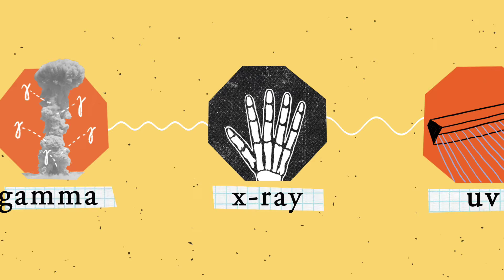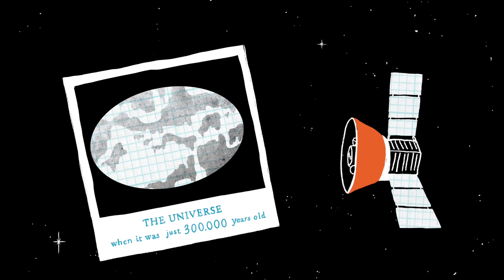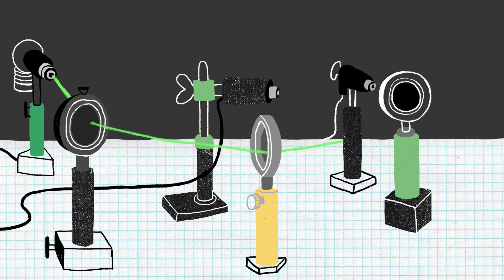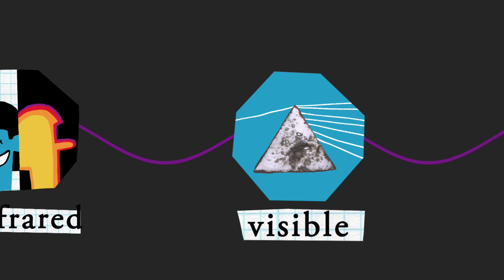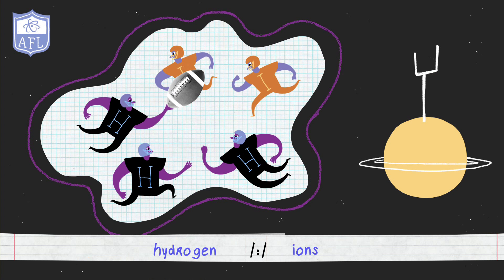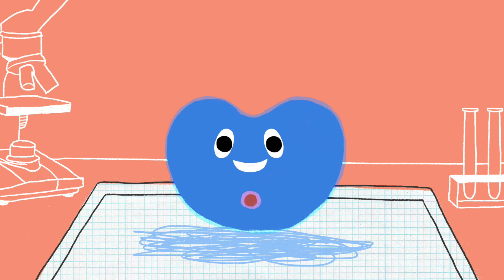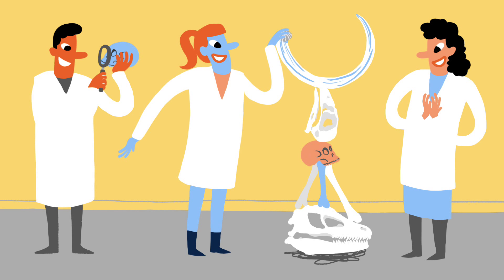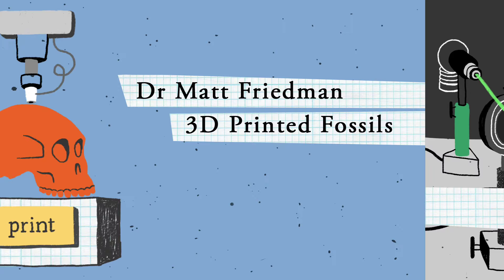Shedding Light on the Situation: from supernovas to hidden fossils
Light is more than just light bulbs and sunshine! Researchers at the University of Oxford use different types of light to learn more about all sorts of interesting things. In this animation we pick just a few examples of how researchers use light to explore the world around us.

What did the early universe look like?
The universe existed in a hot dense space until it suddenly started expanding – what’s known as the big bang. The big bang created a lot of light and we can see the ‘afterglow’ of this as the Cosmic Microwave Background, or CMB for short. As the name might suggest its light in the form of microwaves that is present as background all across the space we can see. It now exists as microwaves because since the big bang, the universe has been expanding, and so the light waves have been expanded. This is known as ‘red-shift’ and is similar to why a car goes from a higher pitch to a lower pitch sound as it passes. Using telescopes that can pick up this signal, researchers can build up a picture of what this light looks like. By studying this image, researchers can start to understand what the early universe looked like and why stars and galaxies formed in the way they did.

How can we study cosmic phenomena in a lab here on Earth?
Supernova explosions are one of the most powerful events in the known universe—the violent death of a star.  They radiate unprecedented energy, outshine entire galaxies, and release elements that make up our physical bodies.  In fact, your left hand may have come from a different exploding star than your right hand.  Supernovas are also an important birthplace for primordial, “grandparent”, magnetic fields that played a crucial role in the formation of large-scale objects such as our own galaxy.

A carbon rod as thin as a strand of hair is ablated (vapourised) inside an ambient gas-filled chamber with six Vulcan laser beams at the Rutherford Appleton Laboratory, reaching millions of degrees Celsius in a billionth of a second.  This exploding material expands ballistically outwards, generating a shockwave that has been observed to create its own primordial magnetic fields, similar to what is observed in the cosmos.

How can we ‘see’ what’s going on during chemical reactions?
Laser cooling works by exploiting the wave-matter duality of light (sometimes light acts as a particle, and sometimes a wave); if an ion is travelling towards a laser beam and absorbs a photon, the velocity of the ion will decrease as the photon has momentum and momentum (p=mv) must be conserved in a collision (imagine trying to slow down a training by throwing ping-pong balls at it).  When the ion relaxes back to the ground state, it emits photons in all directions, resulting in a net loss of momentum in cases where the velocities of the ion and the absorbed photon are opposed. As the laser-cooled calcium ions are continuously fluorescing, we can observe the emitted photos using a microscope lens and a camera.  This allows us to literally watch reactions occur on a microscopic scale, in real time. Ion-molecule reactions become increasingly important in regions of low temperature, such as the outer atmosphere and the interstellar medium.

How can we test potential new drugs?
The cell membrane of cells is very effective at keeping foreign molecules such as drugs and toxins out of the cell. Unfortunately, this can create complications in early drug development programmes, where drugs are effective but suffer from cell impermeability. For example, we may want to test whether a new drug has any therapeutic effect on cancer cells, but since the drug cannot enter the cell, we may never know of its true potential for later redesign. Using a femtosecond pulsed laser in the infrared region, we have temporarily permeabilised the membrane of cells to introduce foreign ‘cargo’ to address this problem. The cargo can be in the form of drugs or proteins. This technique is called optoporation and, unlike other methods of permeabilisation, it is less harmful to cells and can be visualised in real-time under a microscope.

How do we look at fossils trapped in rocks?
X-ray computed tomography, more widely recognised as CT scanning, is a powerful technique that allows scientists to measure the 3D structures of fossil organisms that are still encased in rock - without having to dismantle or destroy the specimen. The specimen is simply scanned at several angles using X-rays that can pass through the rock and pick up the structures that lie beneath. This produces images that are essentially 'slices' through the object, which are then pieced together by a computer, producing the 3D image.

In recent work the brain cases of a set of early fish have been investigated, discovering new features that give clues about the evolution of eyes and other senses early vertebrates.

for the science behind the animation.